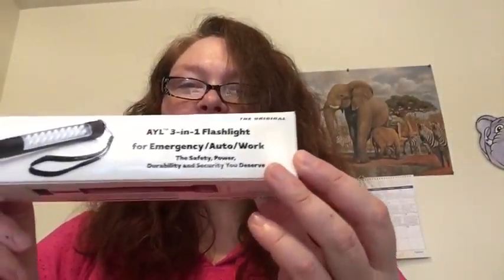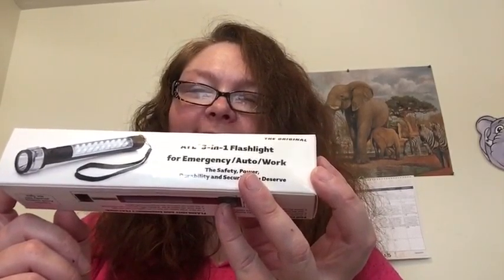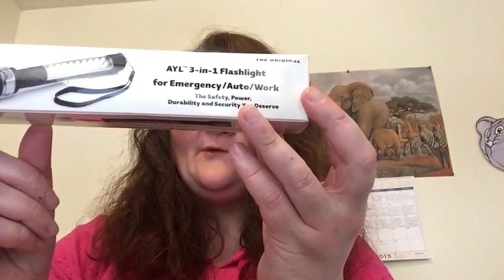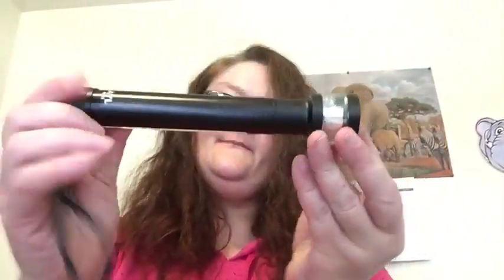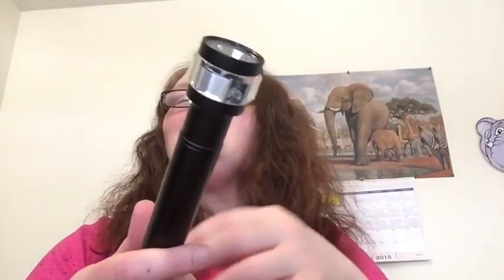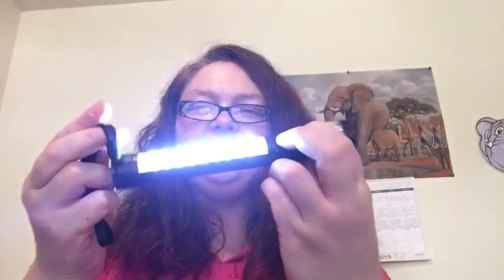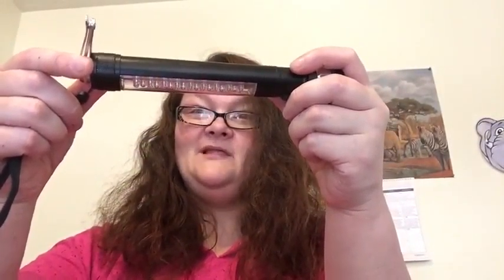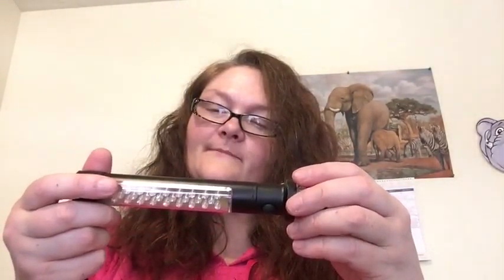ATTRACTIVE NEW HIGH QUALITY FLASHLIGHT WITH STRONG VERSATILITY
ACCESSORIZE YOUR LIFE: 3 MODE LED FLASHLIGHT